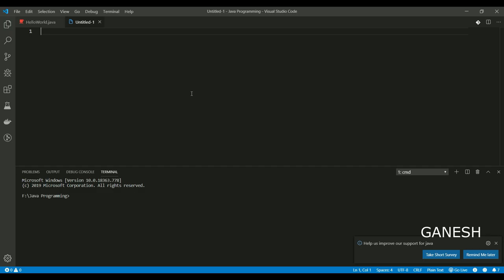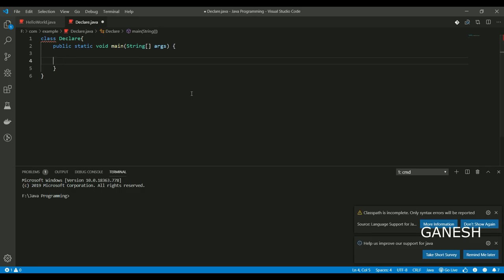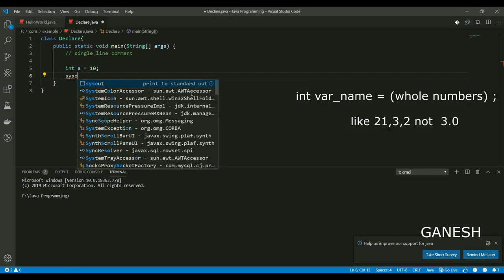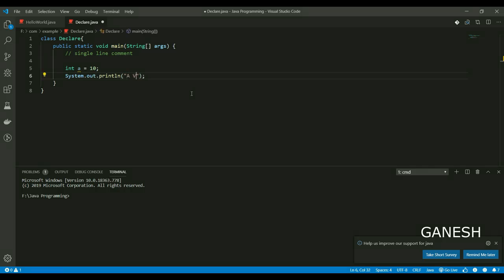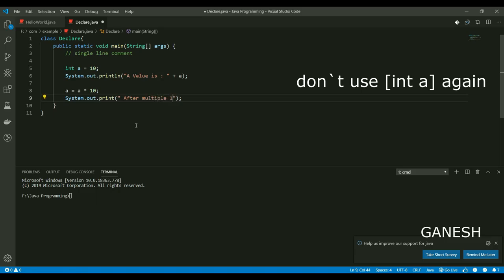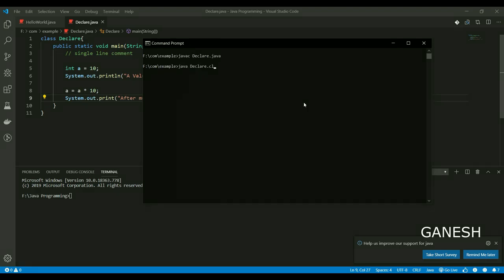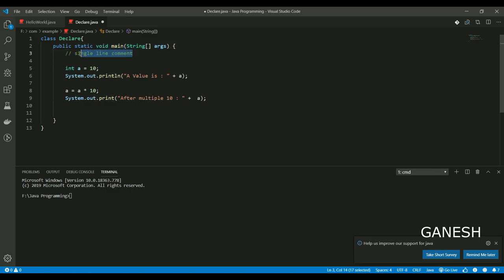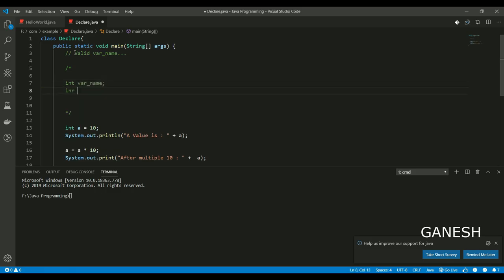Declaration in Java | Java Program to Initialize Variable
Hello guys,
In this tutorial I am going to show you how to create a Simple Variable Declaration and initialize data in Tamil.

variable declaration in java